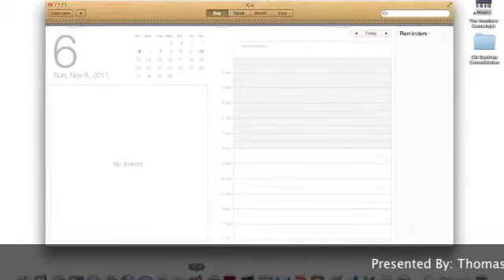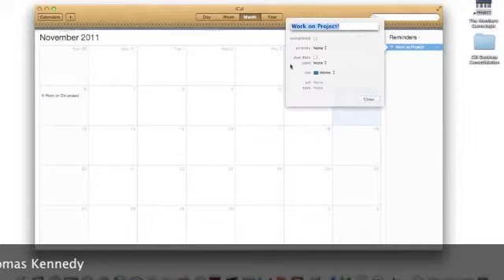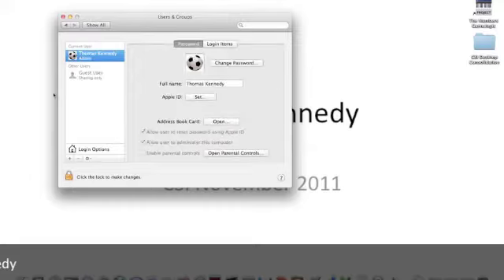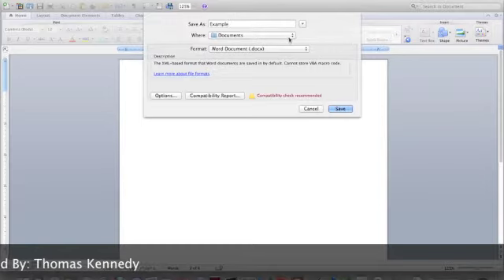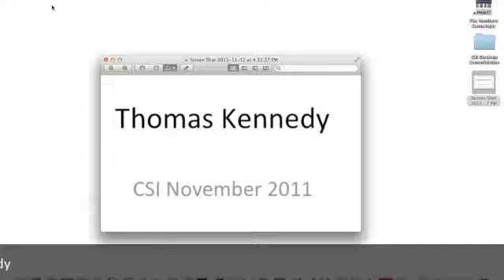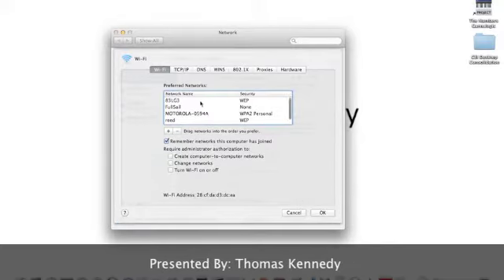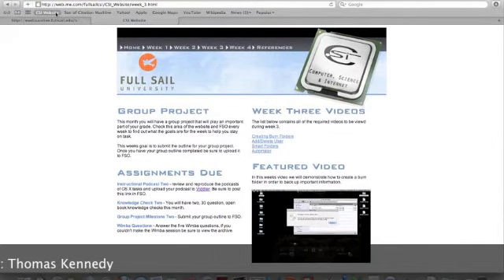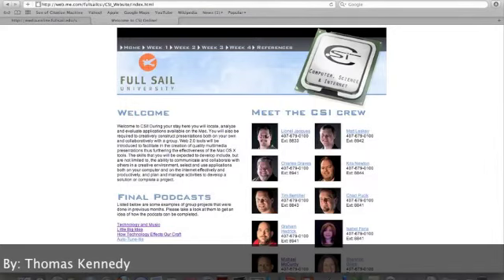Kennedy Thomas InstructionalPodcast2